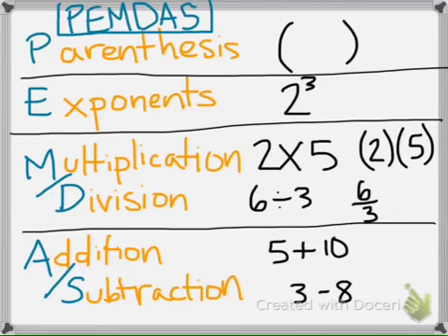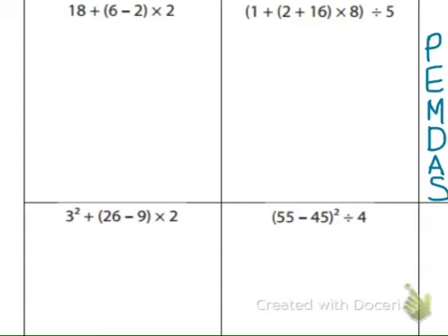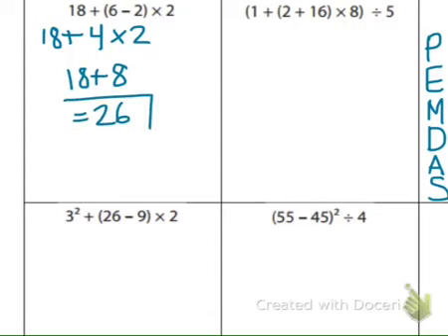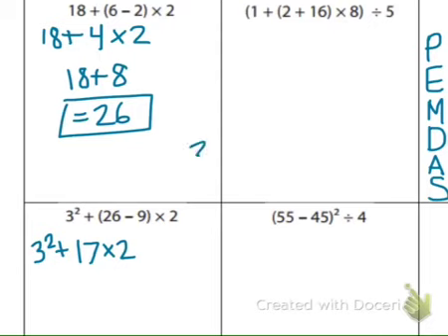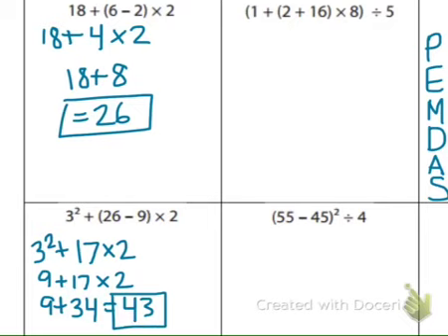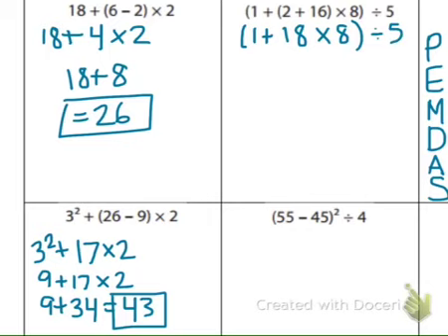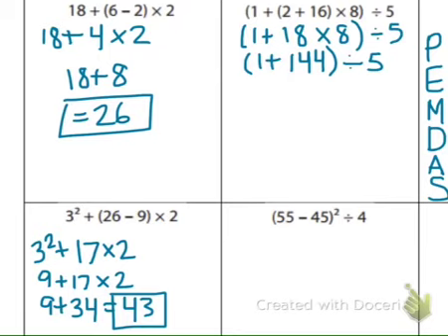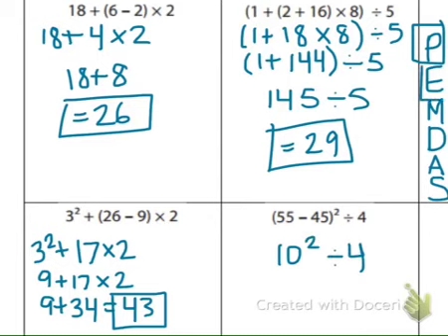A1 1.1 Examples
Examples of using the order of operations to simplify expressions